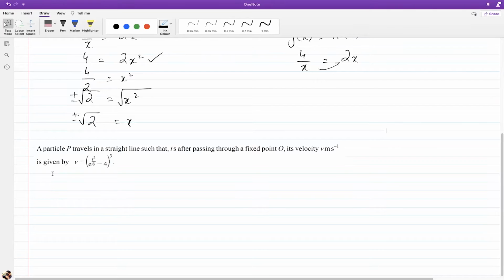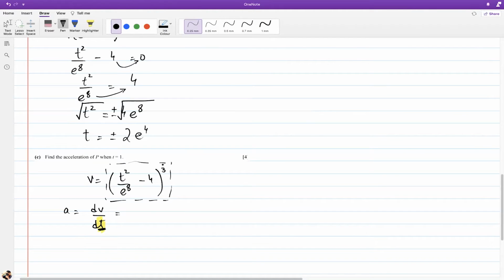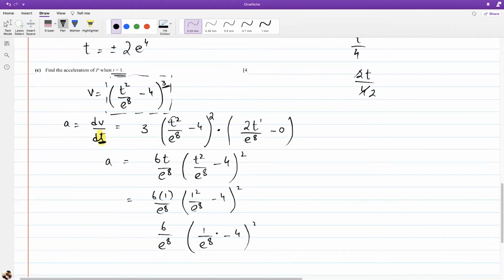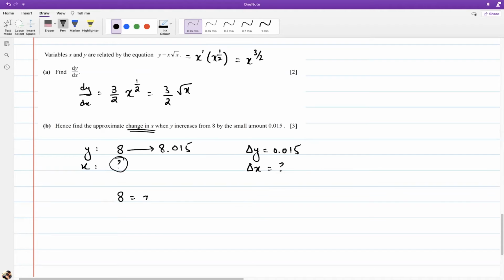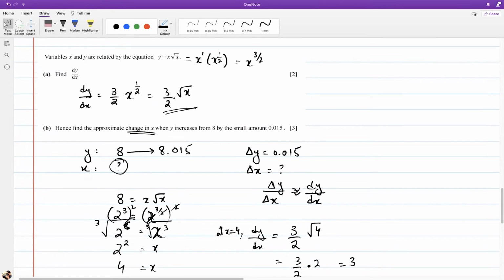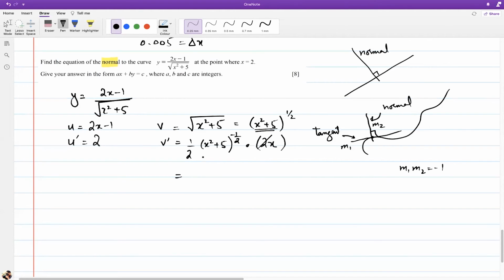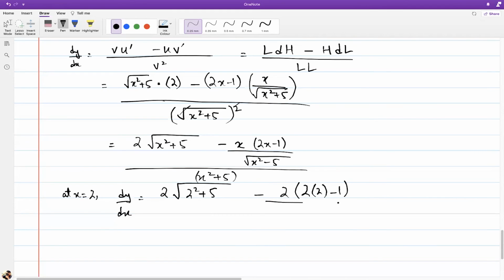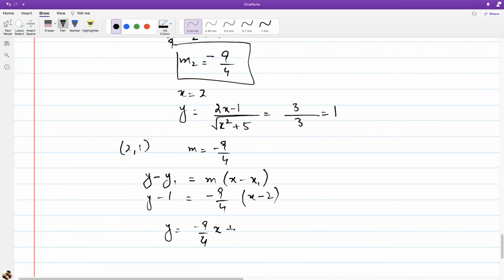Kinematics Questions | O level and IGCSE | Additional Mathematics | Ahmed Bokhari